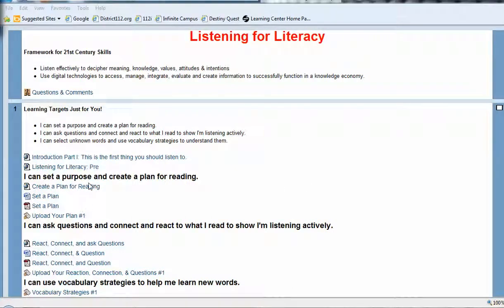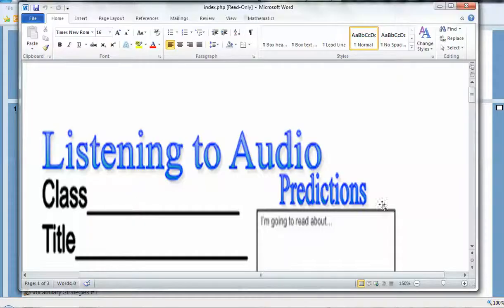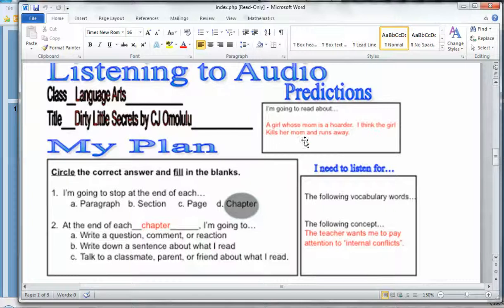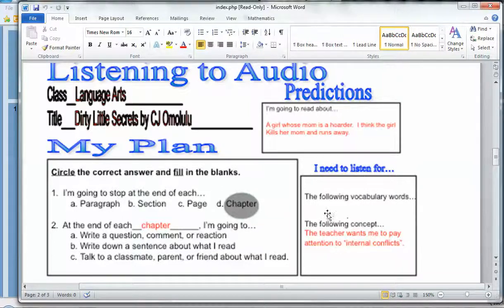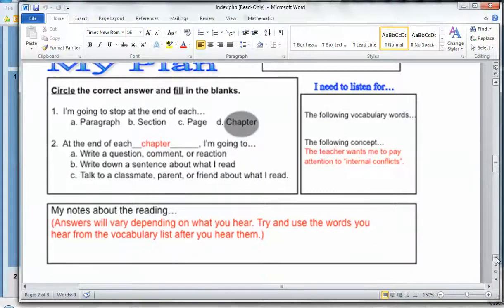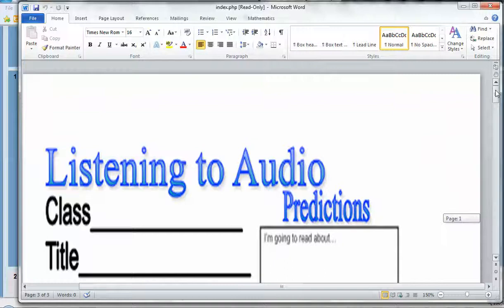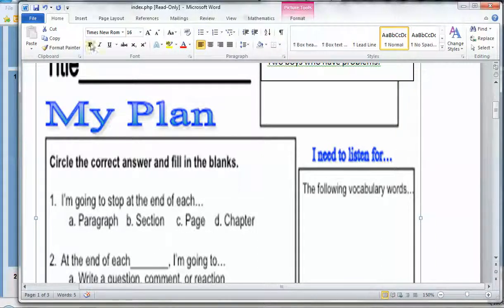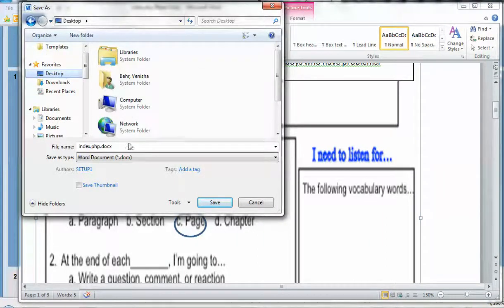Creating My Reading Plan & Uploading it to Moodle